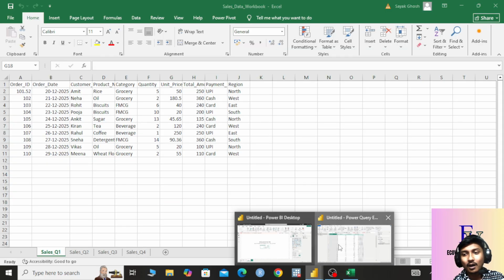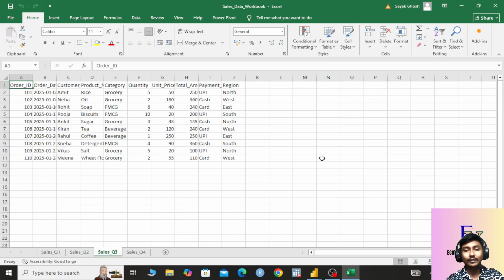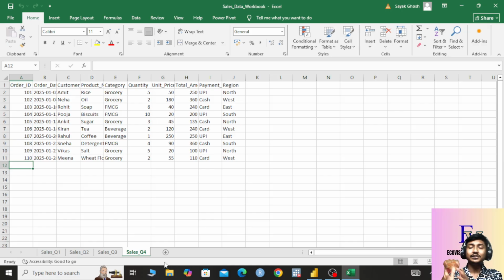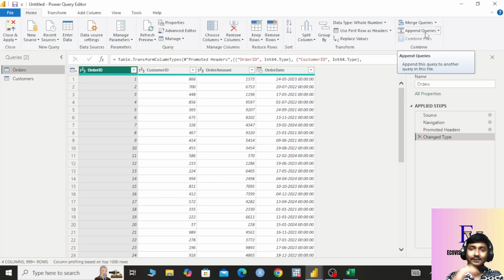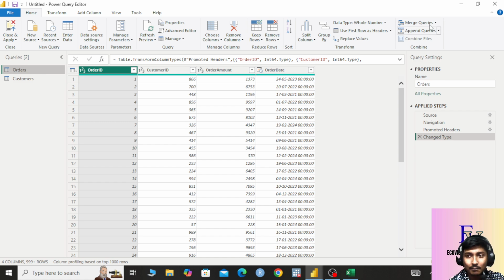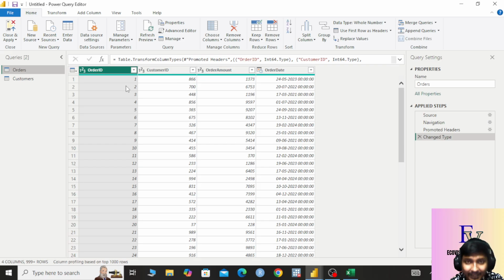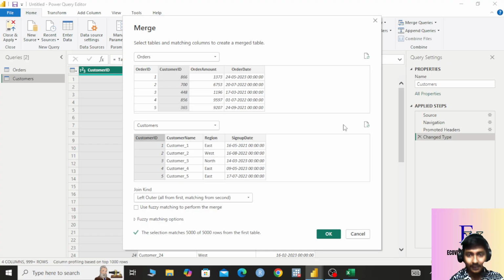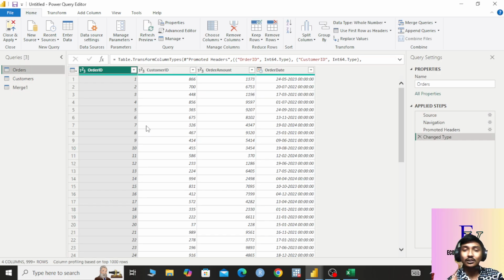Power BI Session 14 | Merge Queries Explained | Beginner to Advanced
Welcome to Session 14 of our "20 Days Power BI Zero to Hero" series by Ecovision Academy! 🚀

In this session, you will learn Merge Queries in Power BI, one of the most important data transformation techniques in Power Query. Merge Queries allows you to combine data from multiple tables based on common columns, similar to JOIN operations in SQL.

📊 What you will learn in this video:
✔ What is Merge Queries in Power BI
✔ Types of Merge (Left Join, Right Join, Inner Join, Full Join)
✔ How to merge two tables step-by-step
✔ Practical example of merging datasets
✔ When to use Merge vs Append Queries

This tutorial is part of our Power BI Beginner to Advanced Series, designed to help you become a data analysis expert in just 20 days.

🎓 Series: 20 Days Power BI – Zero to Hero
🏫 By: Ecovision Academy

📌 Previous Sessions:
Session 9 – Text Filters
Session 10 – Split Columns
Session 11 – Append Queries